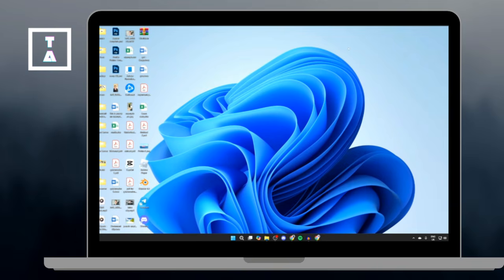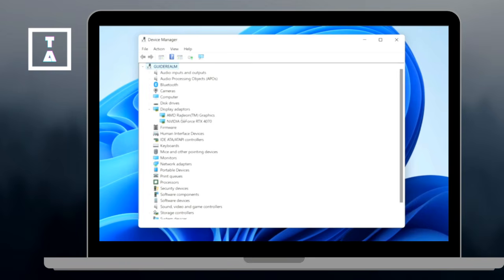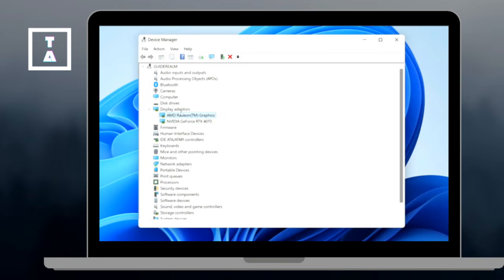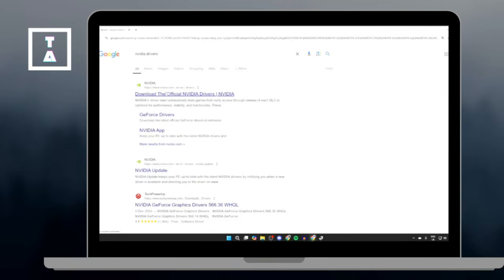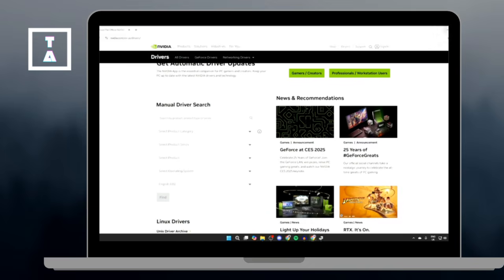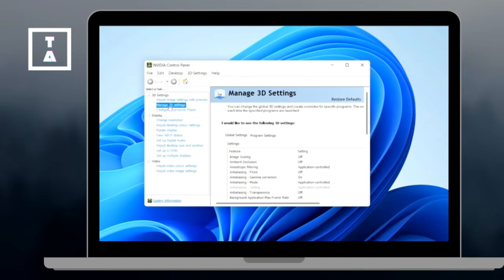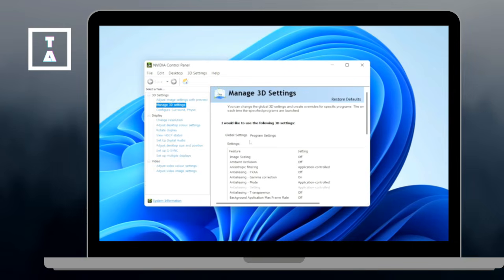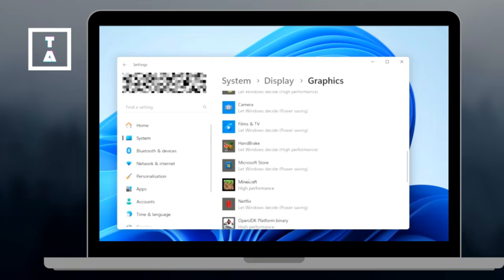How To Disable Integrated Graphics In Windows in SECONDS!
Struggling with your PC not using your dedicated graphics card, or looking to troubleshoot display issues? This comprehensive guide will show you exactly how to disable integrated graphics in Windows, ensuring your system prioritizes your powerful dedicated GPU for gaming, video editing, or other demanding tasks.

We'll walk you through two primary, step-by-step methods:
1.  **Disabling via Device Manager:** A quick and easy way to turn off your Intel UHD Graphics, AMD Radeon Graphics, or any other onboard GPU.
2.  **Disabling through BIOS/UEFI Settings:** A more permanent solution that can prevent driver conflicts and ensure your dedicated graphics card is always active from boot-up.

Learn the pros and cons of each approach and how to do it safely. We'll also cover important considerations like connecting your monitor to the correct dedicated GPU port and what to do if you encounter any issues. Optimize your Windows 10 or Windows 11 PC for maximum performance and a seamless graphics experience!

✔️ Why you might want to disable integrated graphics
✔️ How to disable integrated graphics using Device Manager
✔️ How to disable integrated graphics through BIOS/UEFI
✔️ Ensuring your dedicated GPU is active
✔️ Troubleshooting common graphics card issues